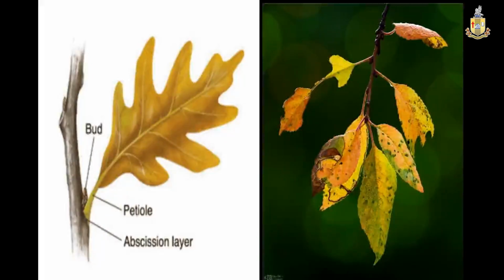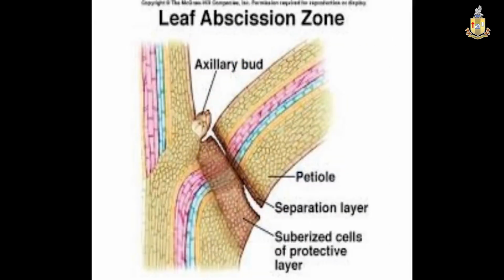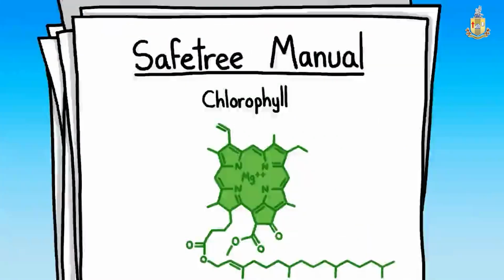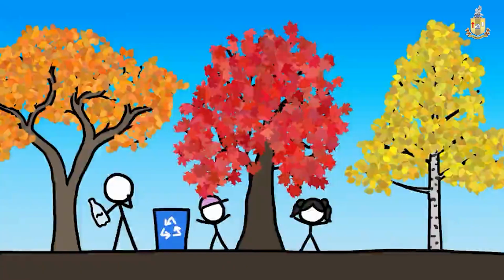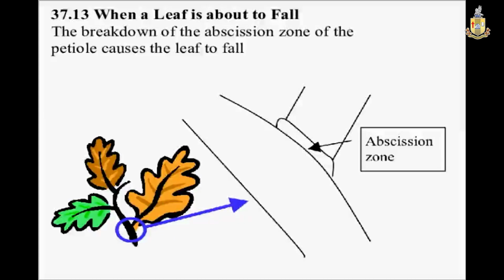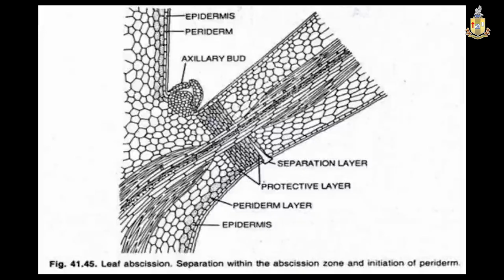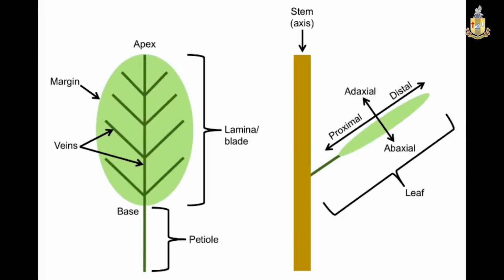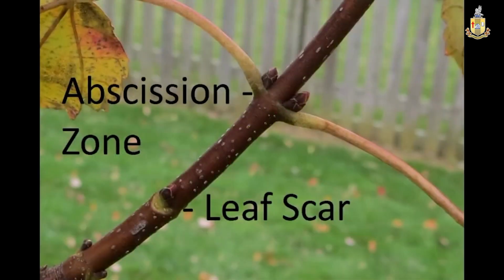Ms Jeline Rani Department of botany Bishop Heber college Trichy